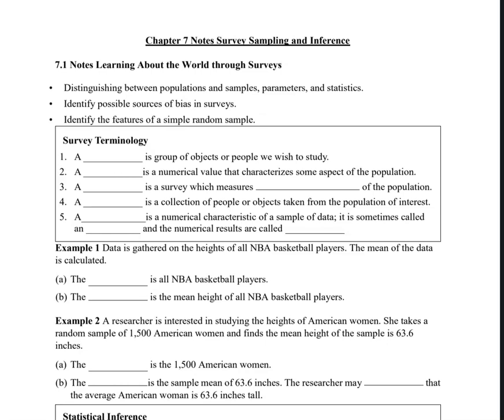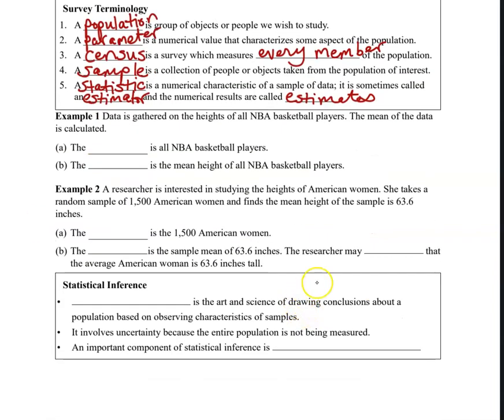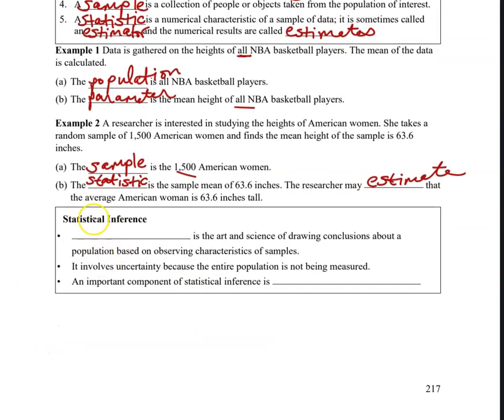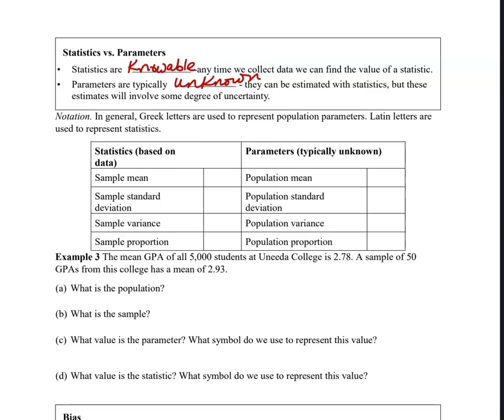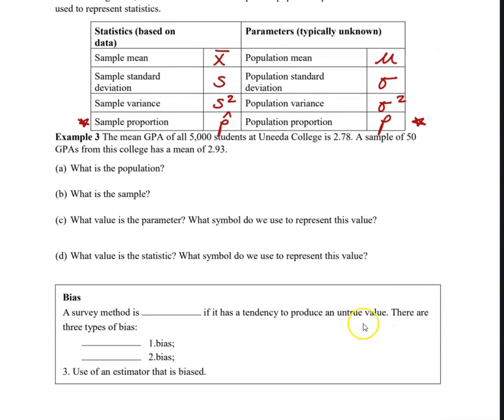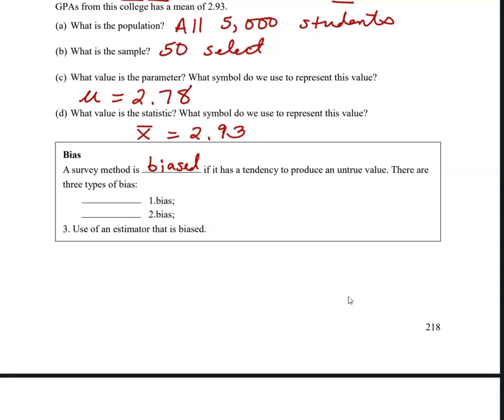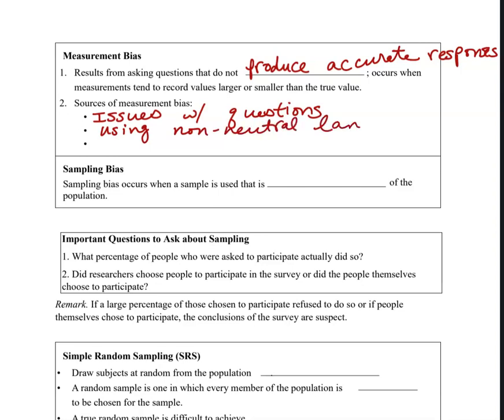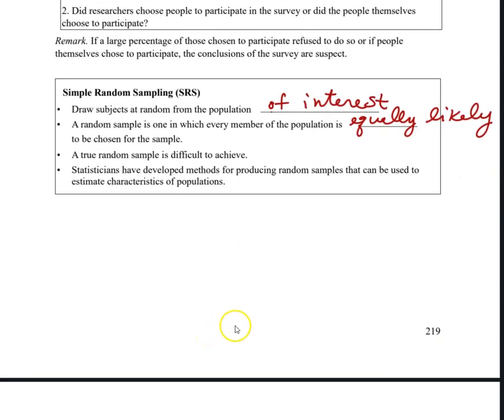COR141 7.1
Evaluating surveys